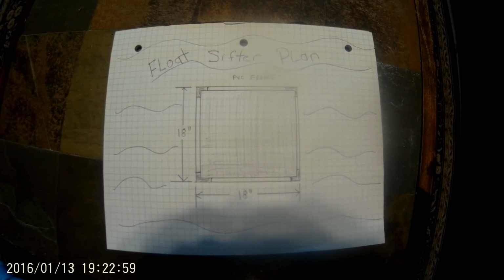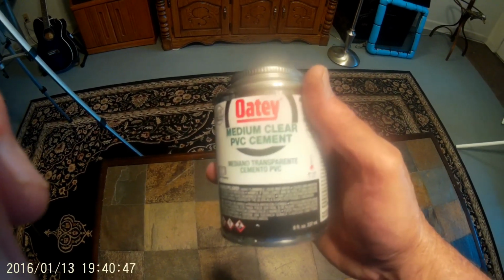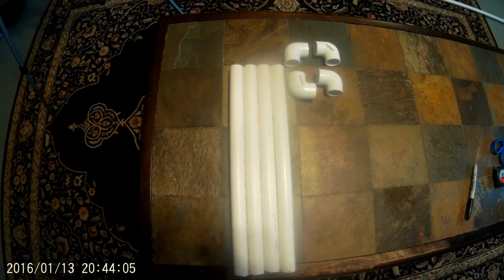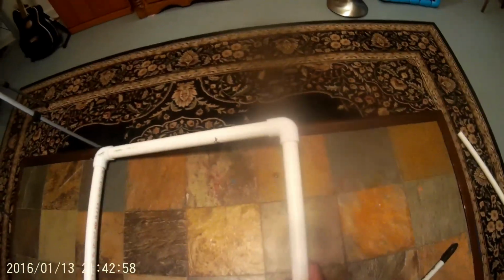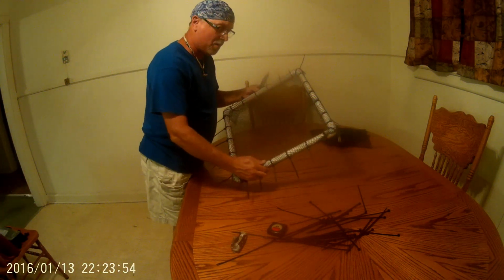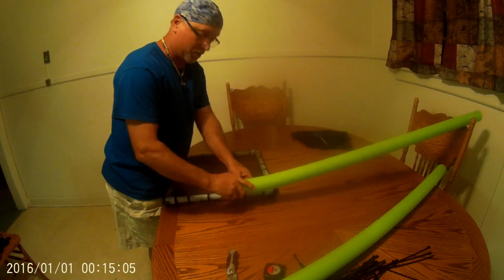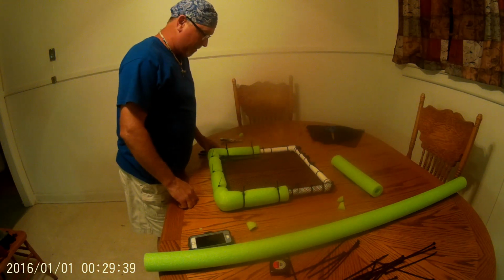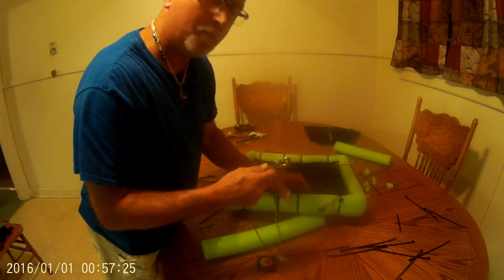How to build a Floating Sifter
Hey Fellow Diggers! I hope you like my very First How to video. If you like to water hunt lakes,pond, creeks, then this is a must have. This sifter can be built for less than $10.00 and my step by step instructions will help you get it right the first time. Please take a look  and watch me build this easy Sifter that you can copy.